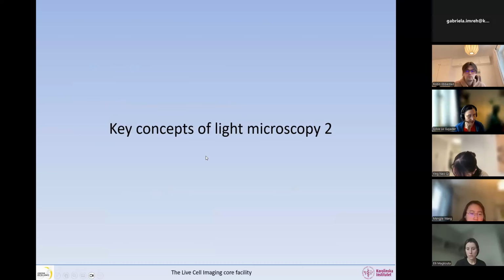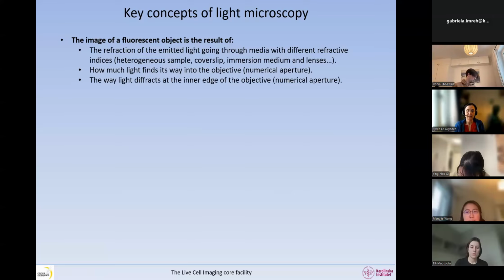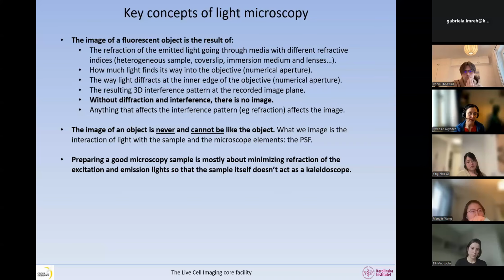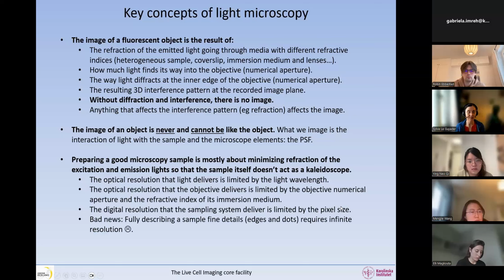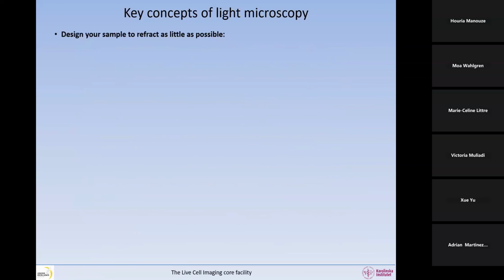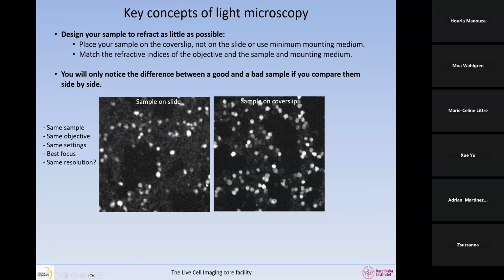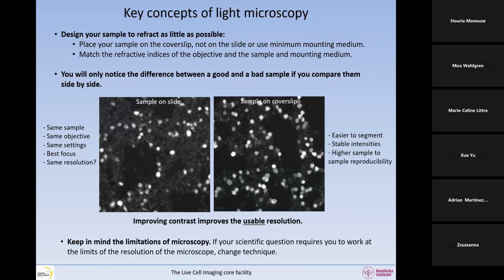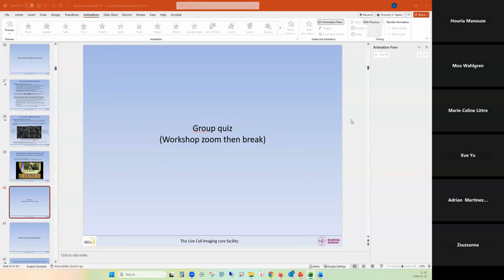Key concepts of light microscopy 2 - 2026